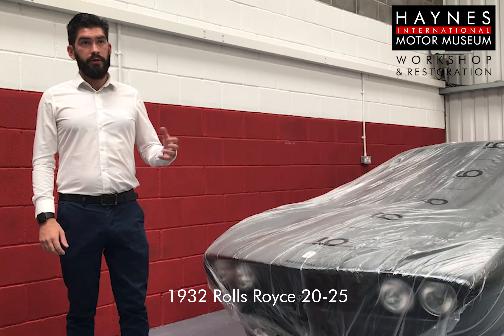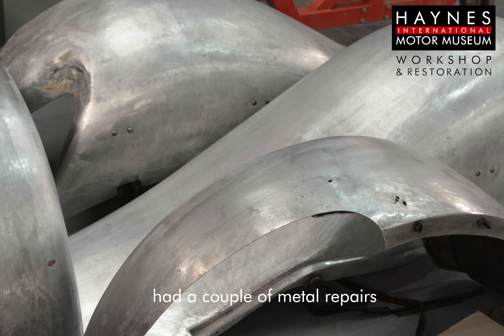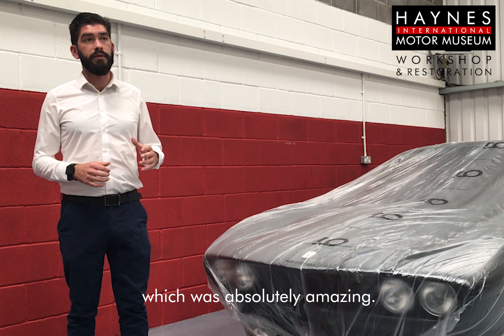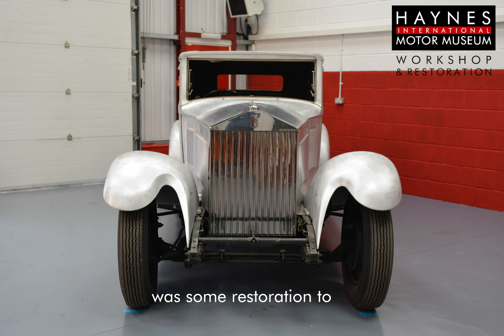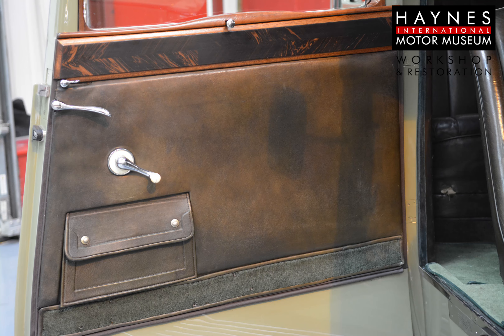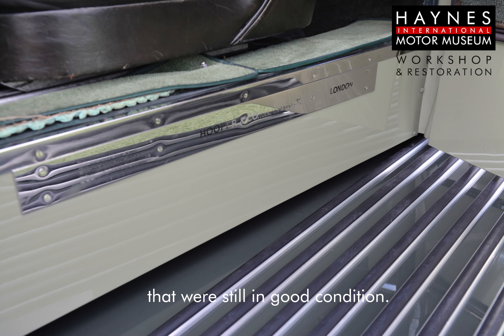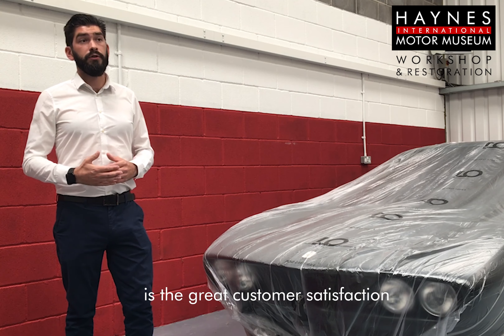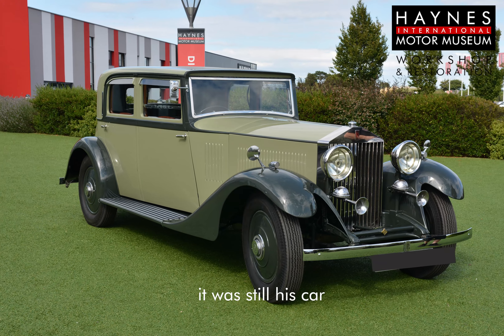1932 Rolls Royce 20-25 Car Restoration & FULL REPAINT - Haynes International Motor Museum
The client brought us his 1932 Rolls Royce 20-25 for a full repaint. Most of the original body was still there and had been untouched since 1932 , the client also wanted the interior restored so it was important this was done in a sympathetic way using the majority of the original materials.

His car looked almost brand new again.

The Workshop and Restoration team at Haynes International Museum is one of the most established Car Restoration workshops in Somerset, we're proud to show you a selection of car restorations and projects we've undertaken recently.